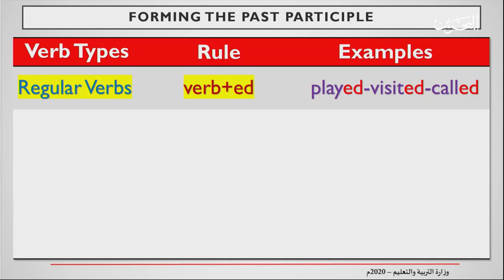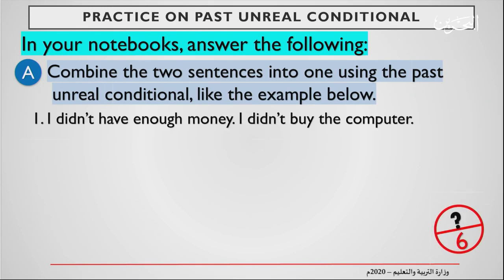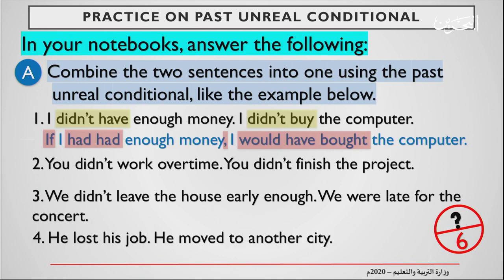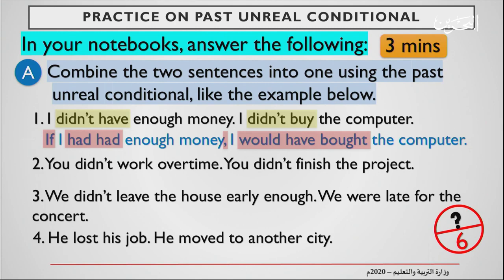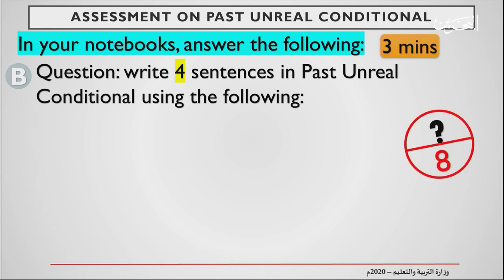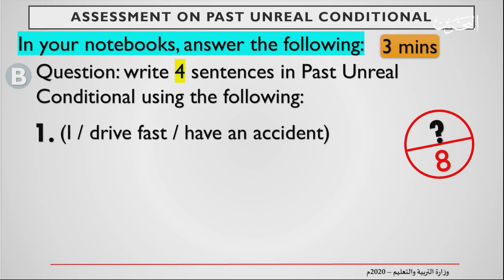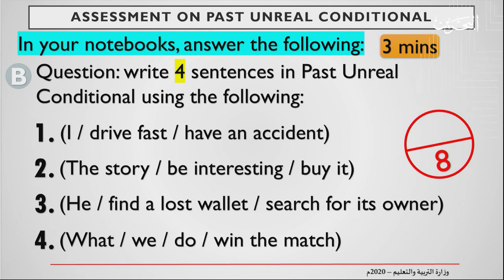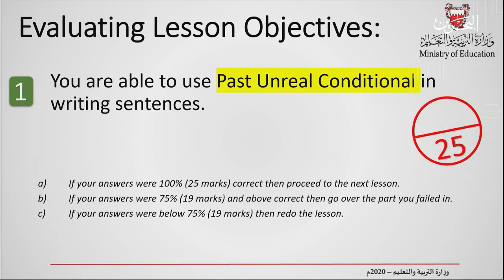Past Unreal Conditional - انج ٨١٠ - 12-5-2020 - part 2